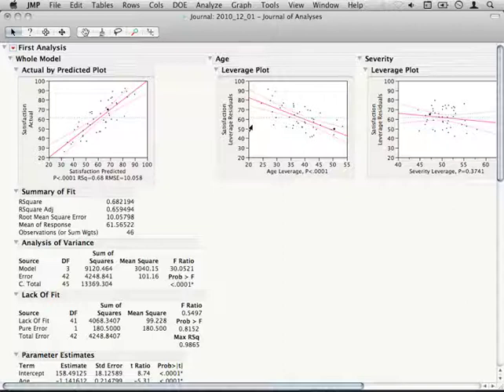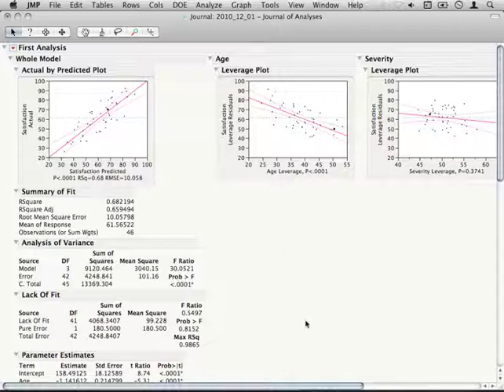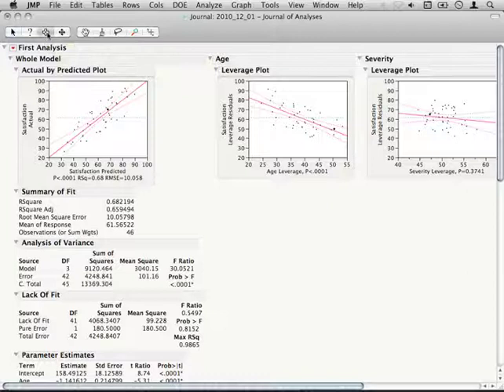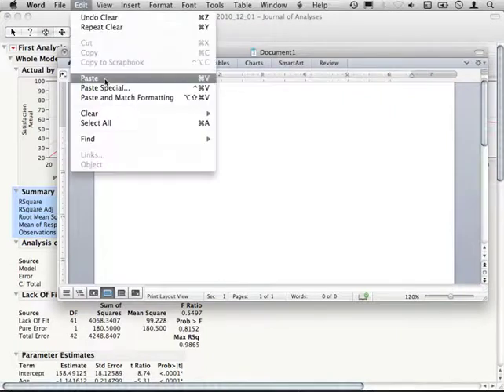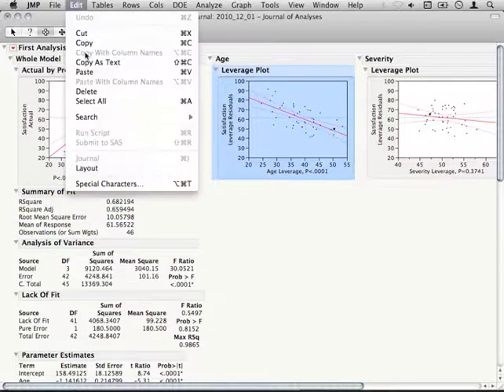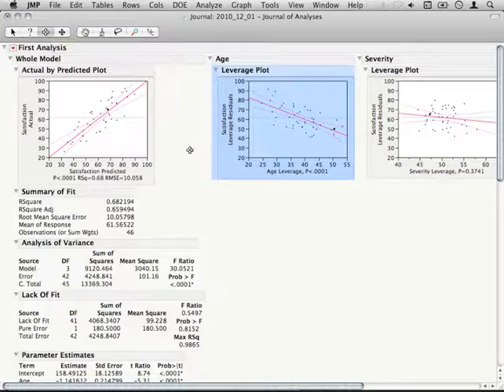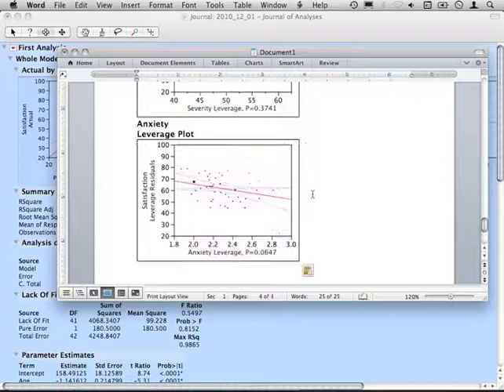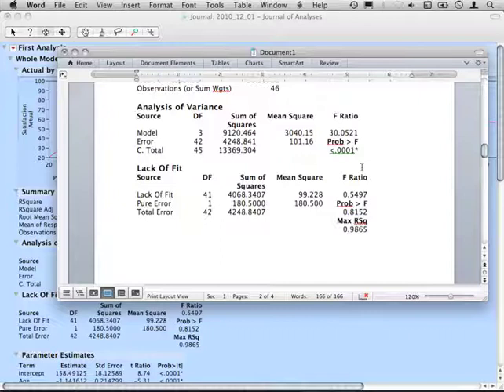JMP Basics - Copying and Pasting Output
JMP Basics - Copying and pasting output to other programs